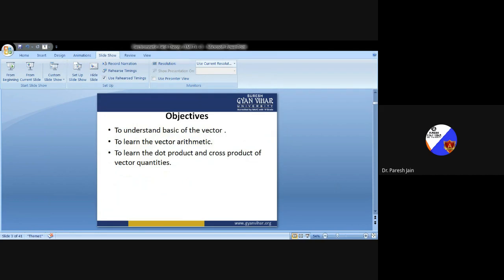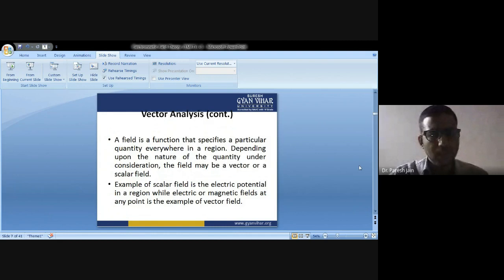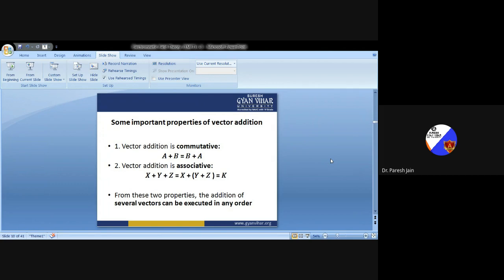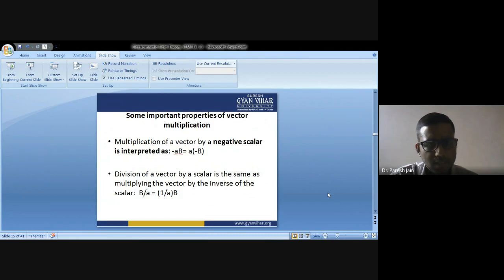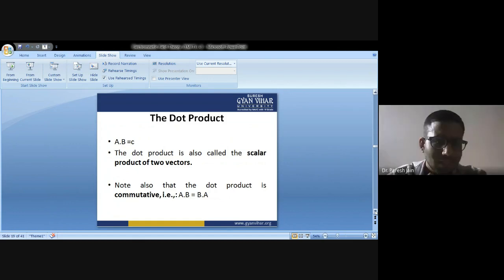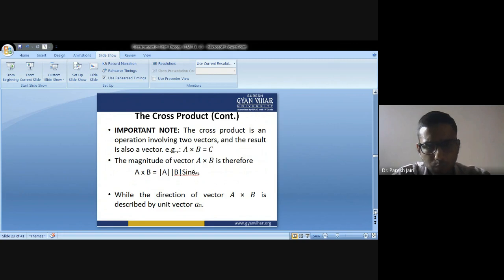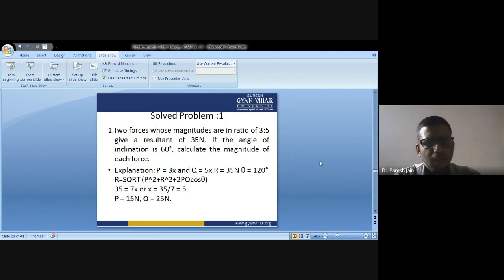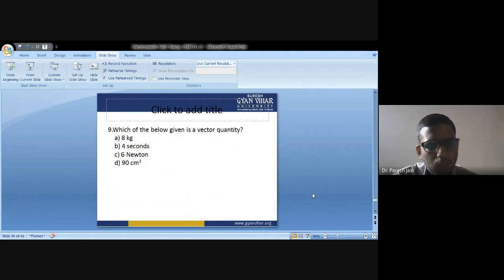EMFT L03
Subject: EMFT
Topic: EMFT
Dr.Paresh Jain
Gyan Vihar School of Engg. , Suresh Gyan Vihar University, Jaipur
Topic:Electric Charge , Charge Density( Point Charge,Line Charge, Surface Charge, Volume Charge) ,Electric Field Intesity , MCQ